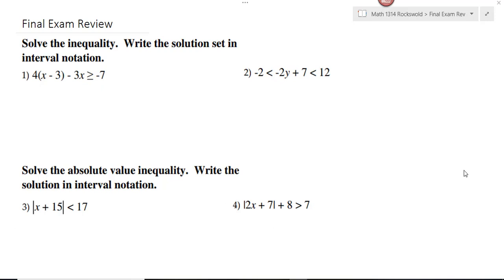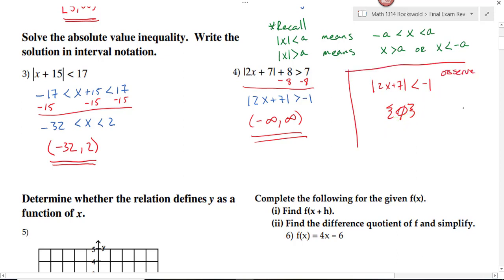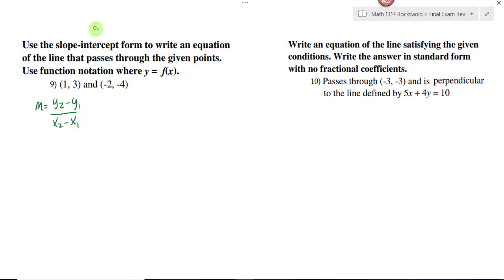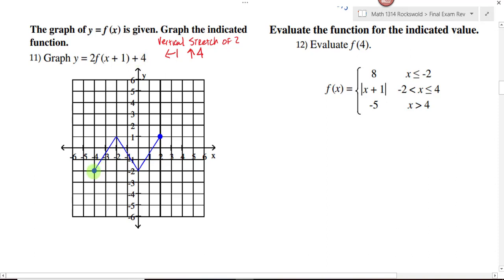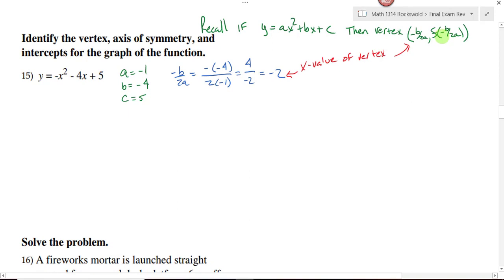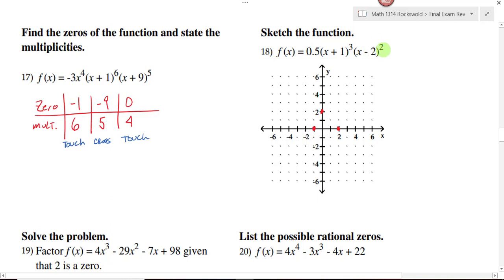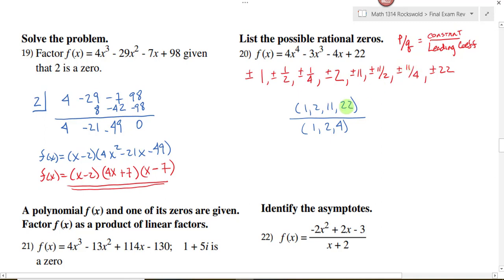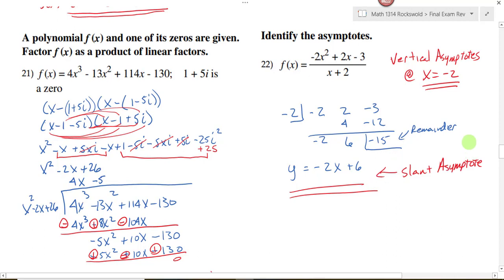Math 1314 Final Exam Review Part 1